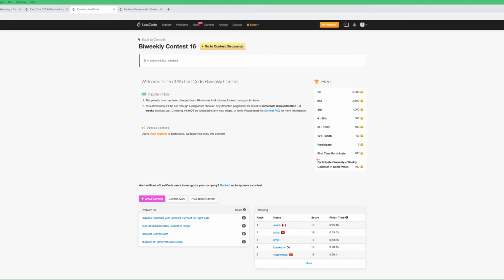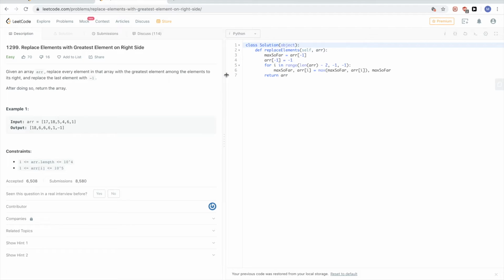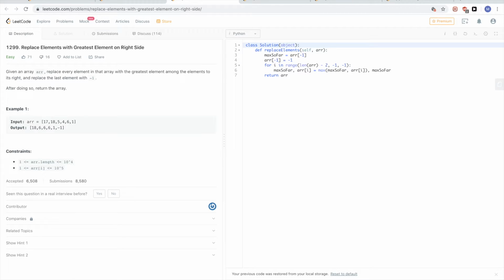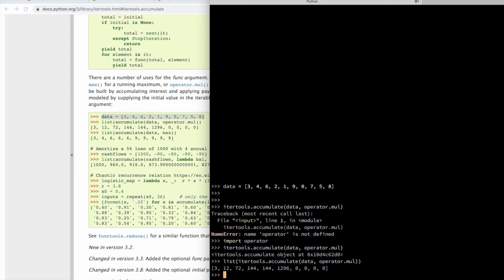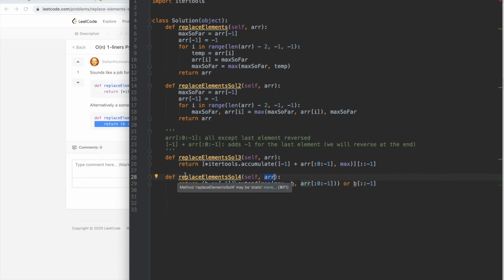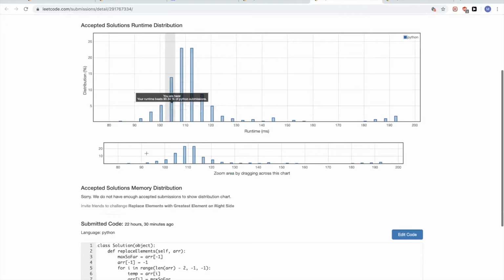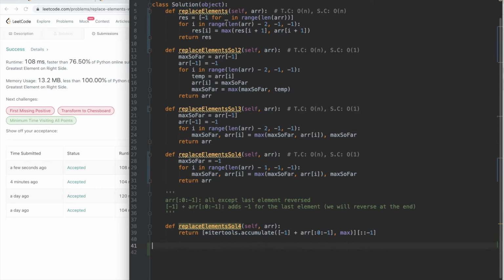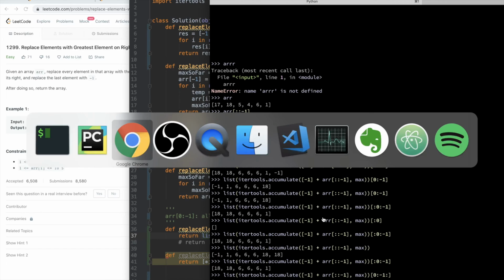Live Coding Leetcode 1299: Replace Elements with Greatest Element on Right Side